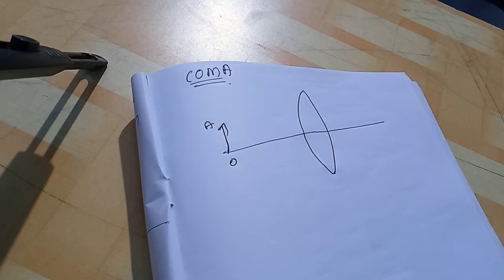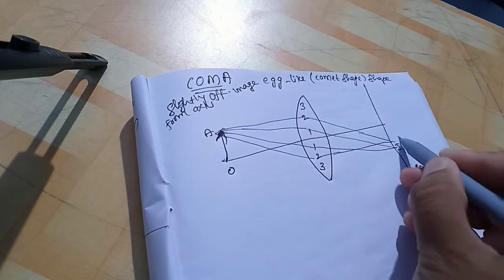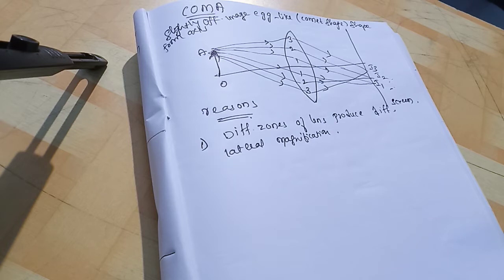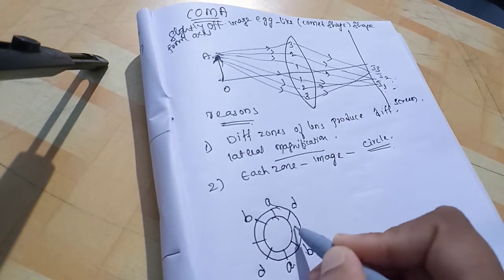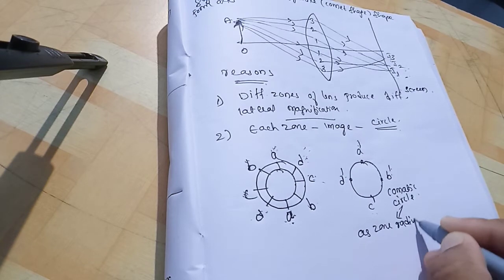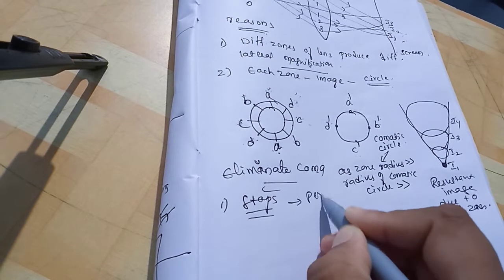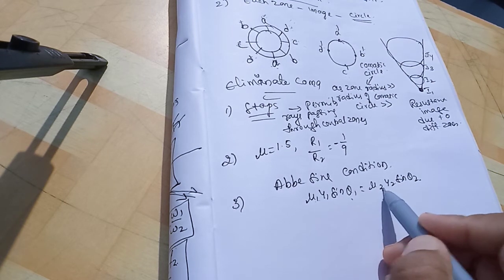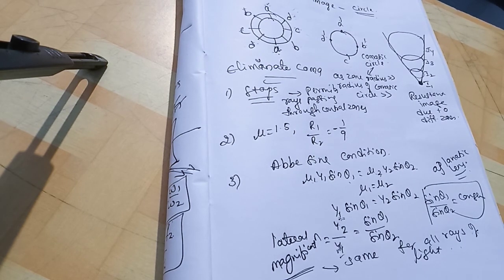COMA....@ bsc physics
Coma. it's Elimination...# bsc physics..# M.Sc. physics entrance exam classes...